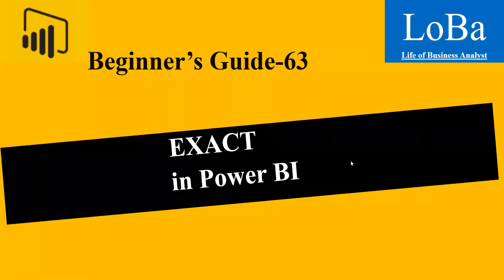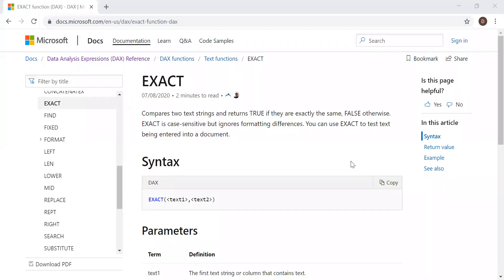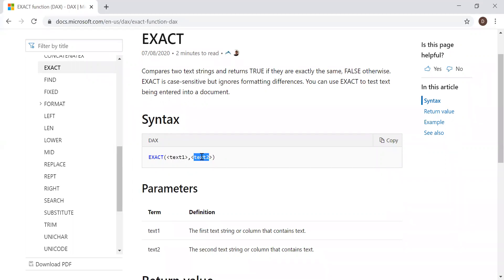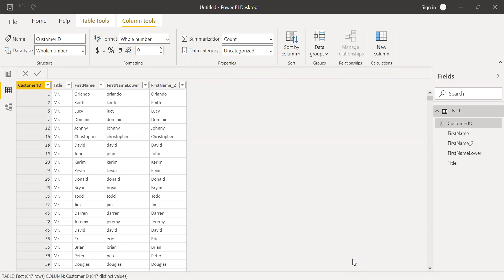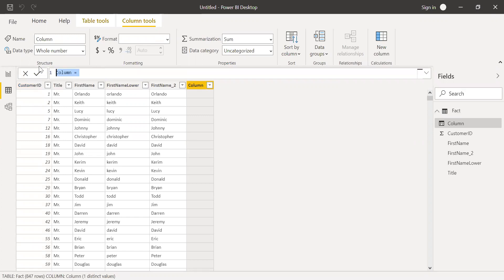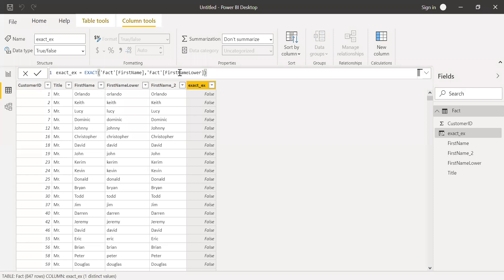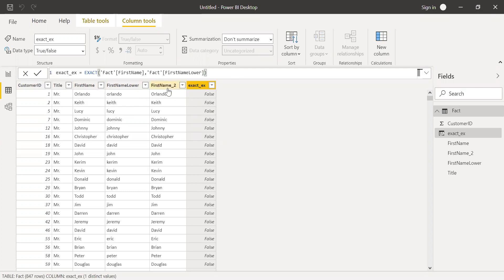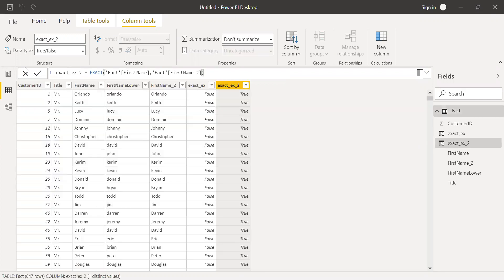Power BI EXACT function | Text comparison pbi | exact match in pbi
This is a short video on how to compare two text strings using exact function in power bi. I have tried to explain this with the help of a simple example.